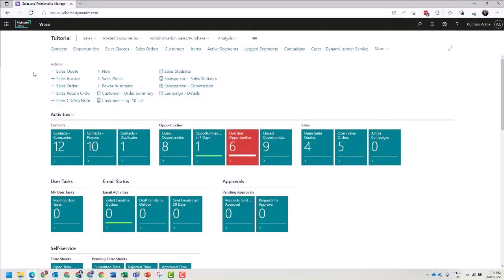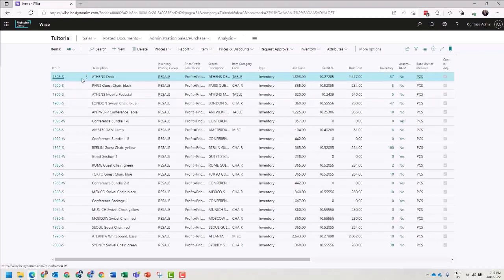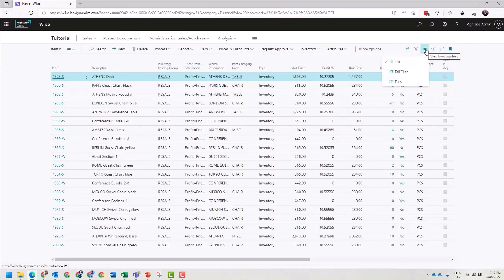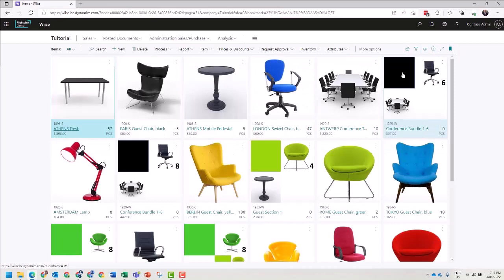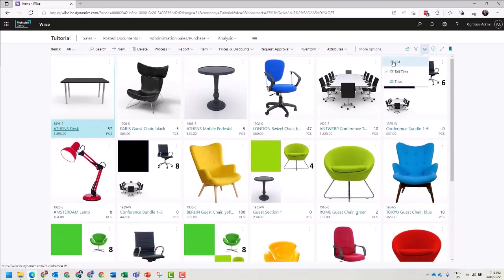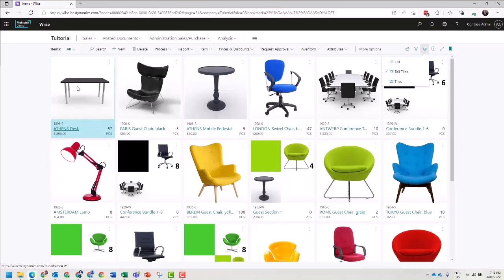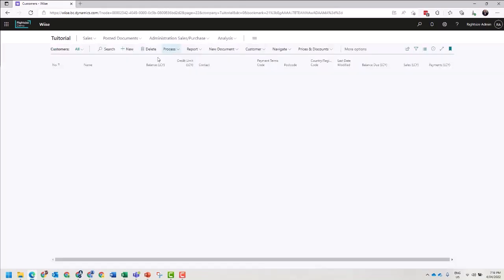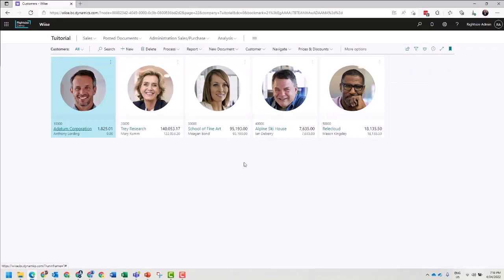How to show lists in Tiles Layout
How to change from list view to tiles view in Business Central?
Lists, as a default, show in a list view, but we can change it to show us tiles.